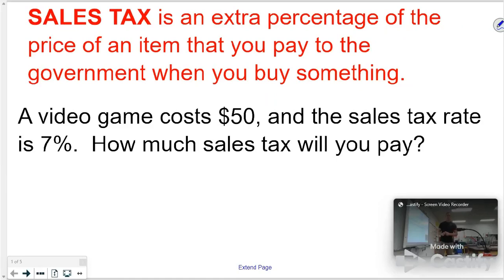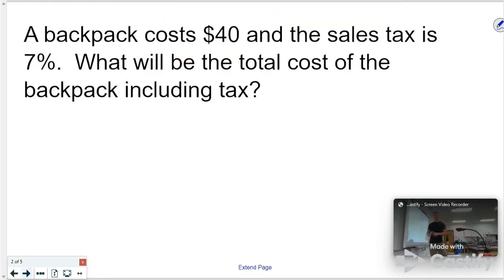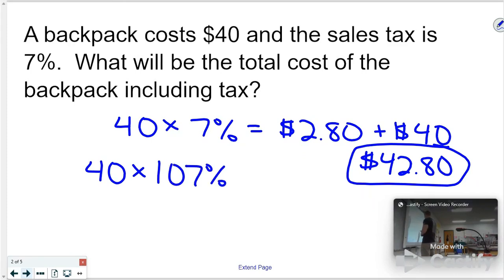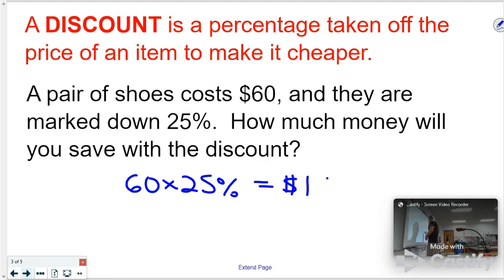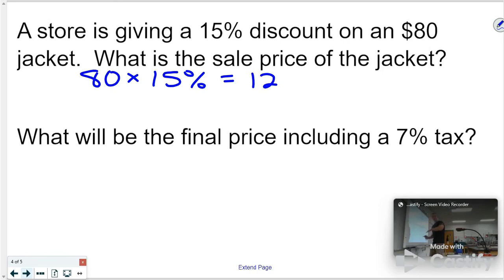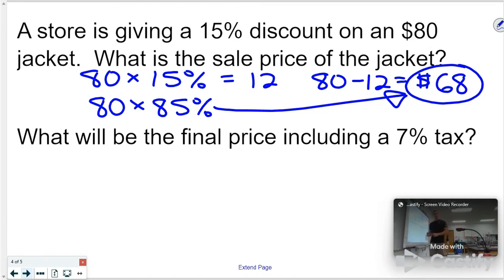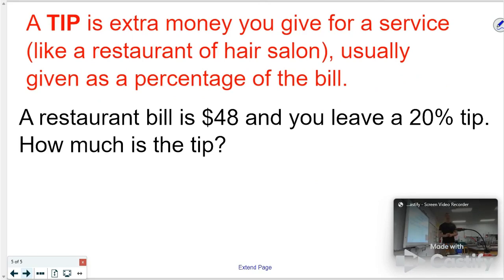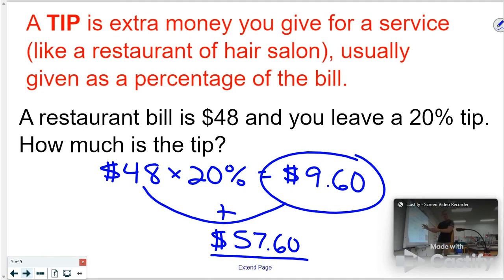Sales Tax, Discount, Tip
This video covers how to solve sales tax, discount, and tip questions.